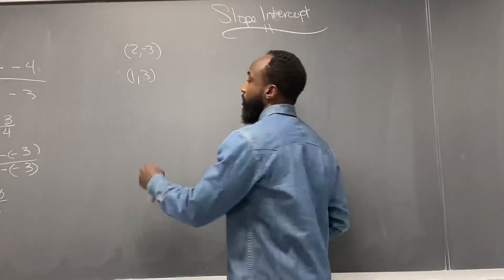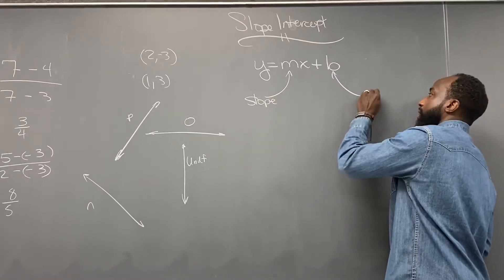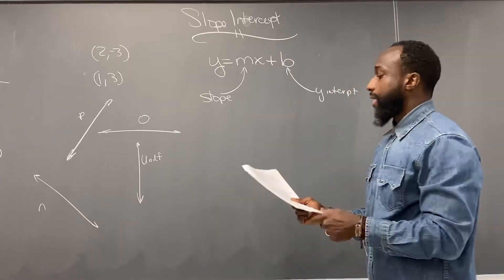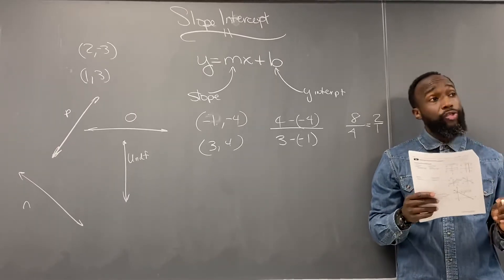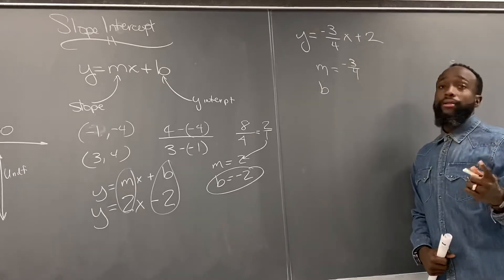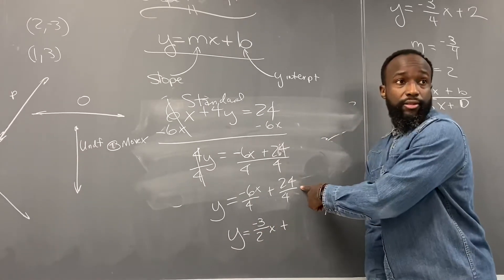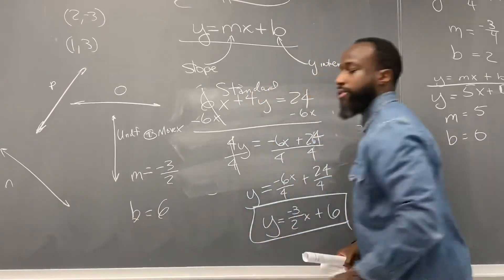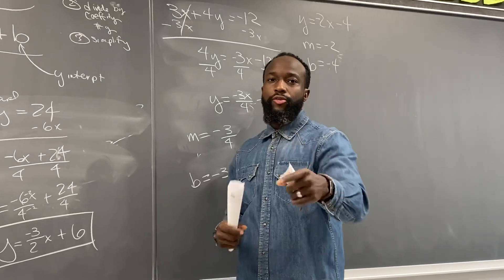All Things SLOPE INTERCEPT without graphing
Everything you need to know about

finding the slope
using slope formula
converting to slope intercept form
understanding slope intercept form